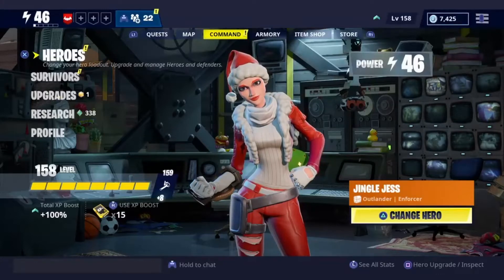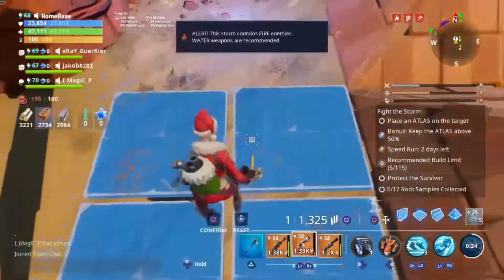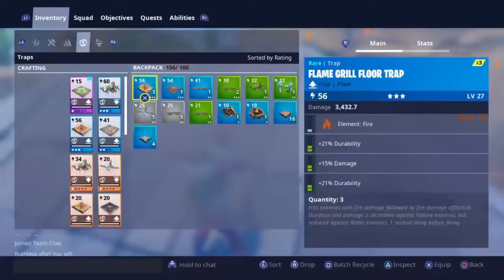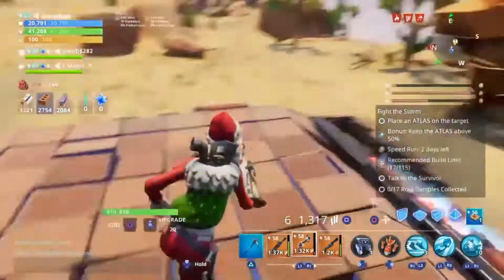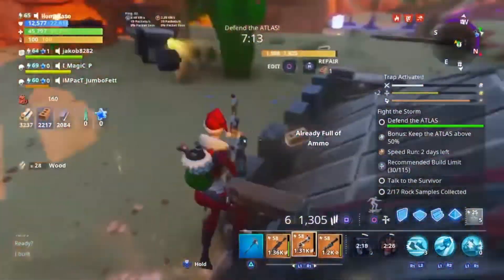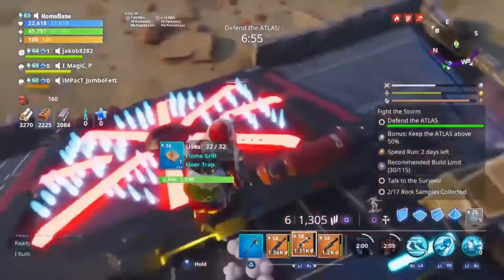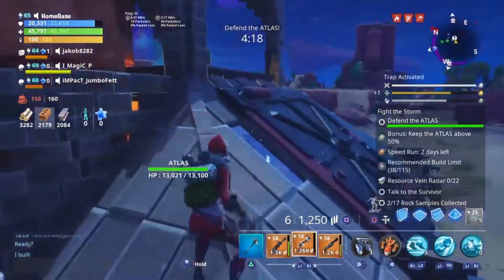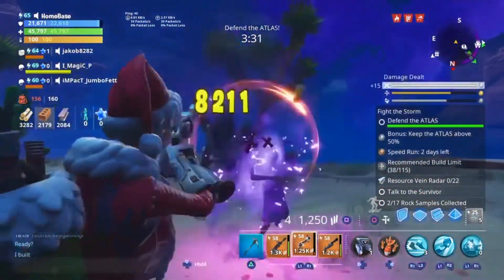HOW TO BUILD A ATLAS DEFENSE | FORTNITE SAVE THE WORLD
In today's video I show you guys how to build a  atlas defense this will help you complete  any atlas mission in Save The World so I hope this helps any new players

recorder : built in ps4 recorder

Editing software : VideoPad

Thumbnail software : PhotoShop

headset/mic: Kotion Each G2000  headset

►Other Save The World  Videos:

DIRE IS THE BEST MYTHIC! *NEW* Mythic Werewolf Ninja HERO GAMEPLAY | Fortnite Save The World

FORTNITEMARES LLAMA OPENING INSANE WEAPONS AND HEROES | FORTNITE SAVE THE WORLD

LVL 130 SUNBEAM GODROLLS BOBCAT Assault Rifle Review | Fortnite Save The World

LVL 106 OBSIDIAN GODROLLS GHOST PISTOL REVIEW | Fortnite Save The World

standing in 100-player PvP. Build cover. Battle your opponents. Survive the longest. Earn your Victory. Requires an internet connection and iOS 11. Works with: iPhone SE, 6S, 7, 8, X; iPad Mini 4, Air 2, 2017, Pro. Fortnite DOES NOT support: iPhone 5S, 6, 6 Plus; iPad Air, Mini 2, Mini 3, iPod Touch On mobile, Fortnite is the same 100-player PvP game you know from PlayStation 4, Xbox One, PC, and Mac. Same map, same gameplay, same weekly updates. Build your fort as you battle to be the last one standing. Jump in and squad up with friends around the world or in the same room! Powered by Unreal Engine 4. BUILD & DESTROY - Shape the battlefield by building your own cover. Opponent hiding behind a wall? Take out their cover to get the edge. GEAR UP - Board the battle bus and drop in on your favorite zone. Gather resources, collect gear, and battle your opponents! Last one standing wins. SQUAD UP WITH FRIENDS - Team up with your friends around the world or in the same room! EPIC UPDATES & EVENTS - Weekly updates constantly fuel the fun. New gameplay modes, serious and insane new looks for your avatar, new weapons and items….Fortnite is always expanding. CONSOLE GAMING ON THE GO - Play the full game anytime, anywhere. Complete quests on the go, progress your Battle Pass, and more.

epic games username

redmonkey_YT

red monkey gaming